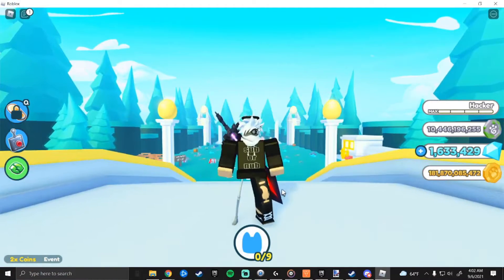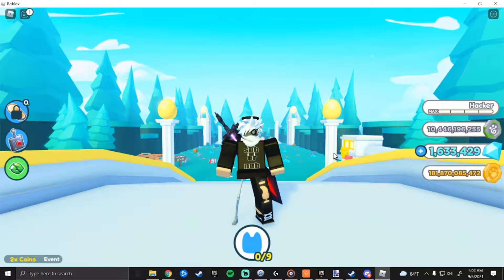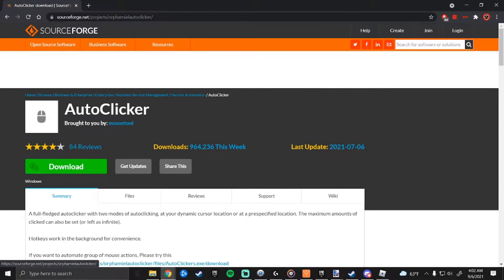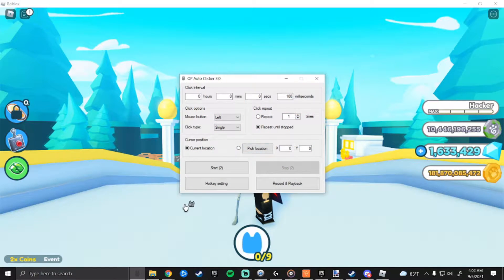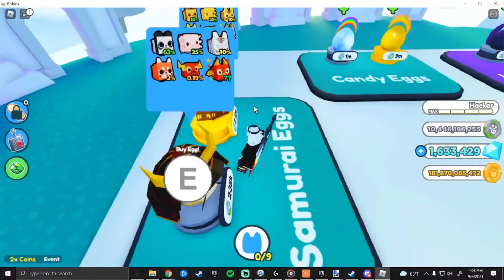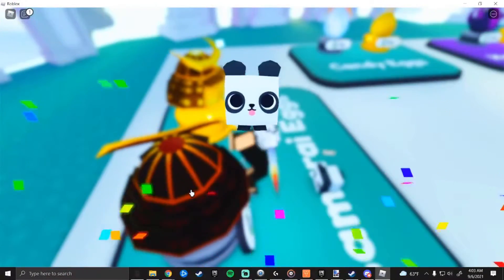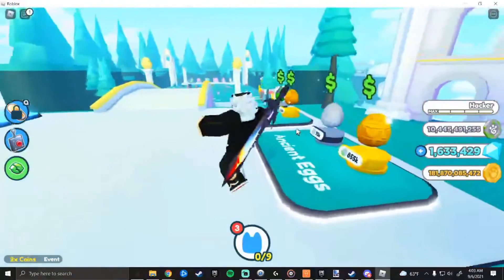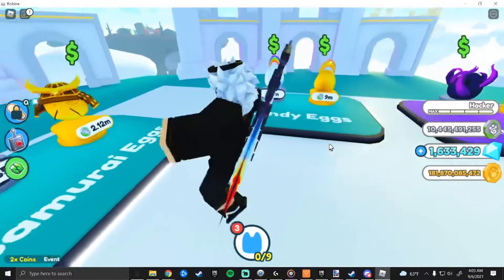PET SIM X FREE AUTO EGG HATCH, EZ TO DO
Hey everyone I just wanted to share with you how I automatically open my eggs in Pet Simulator X for free, no gamepass needed! Sadly this tutorial is for PC(windows) only. Link to the auto clicker down below.

Hit show more to see my links!